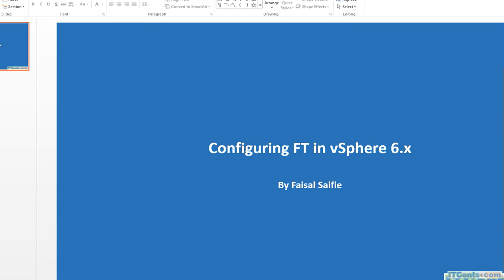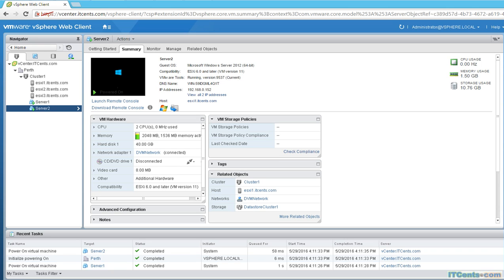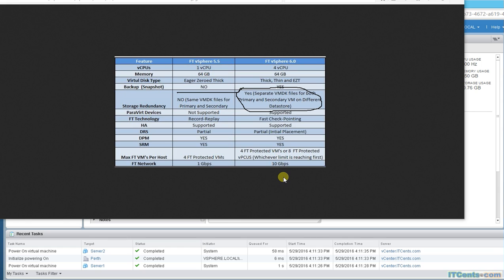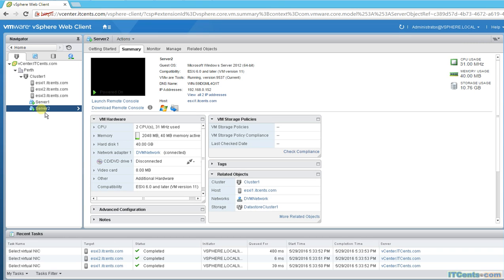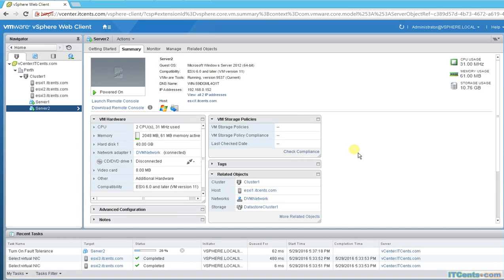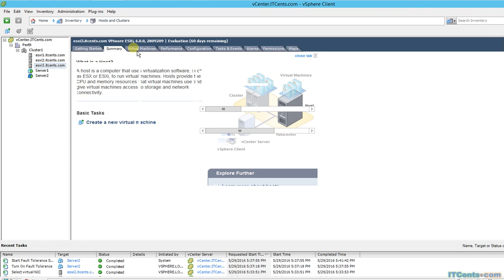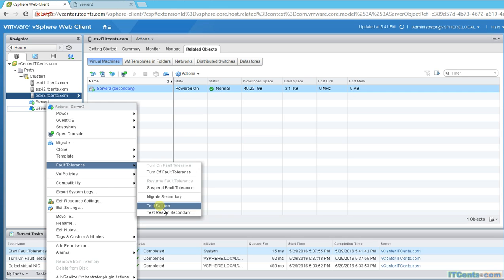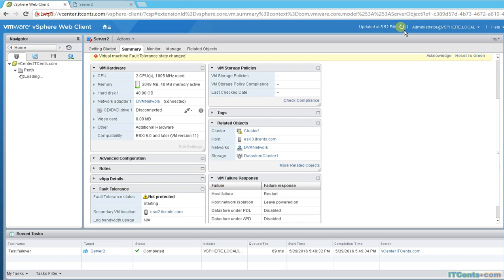20-Configuring FT in vSphere 6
Configuring FT in vSphere 6